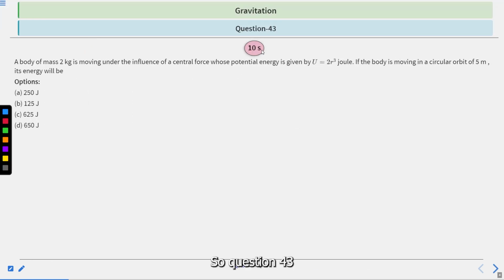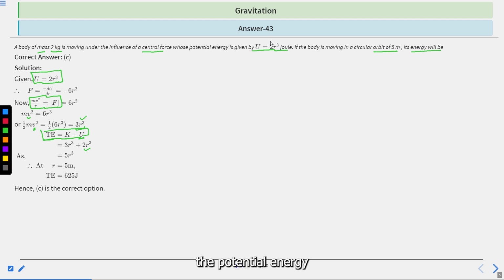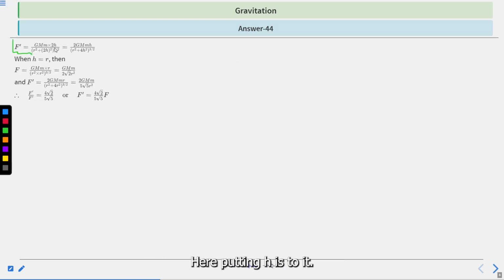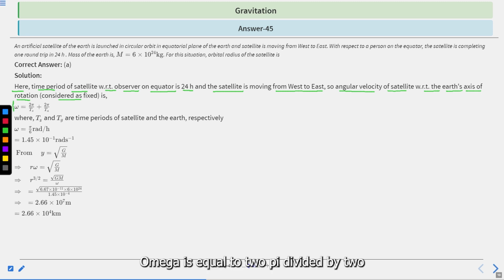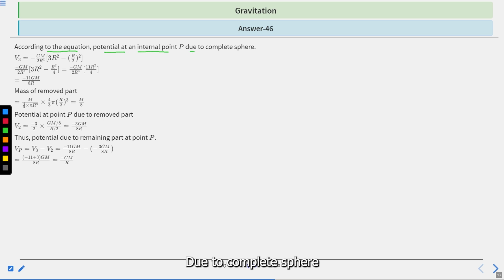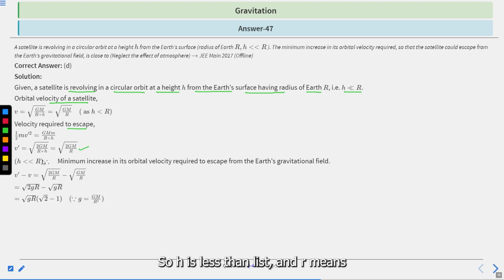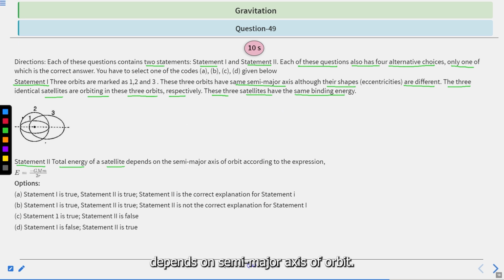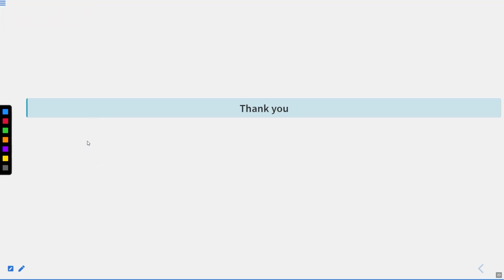Gravitation practice questions part-6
Subject: Physics
Programme Name: Gravitation
Course Name: Medical

In this lecture, we have discussed practice questions for JEE main exam from chapter  gravitation.

📡 Key Features:
Syllabus-based Content